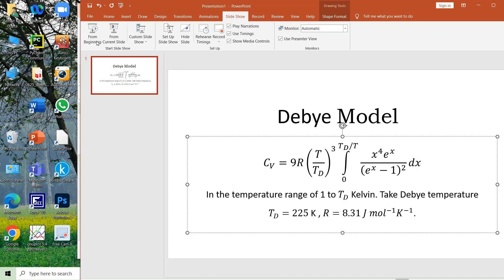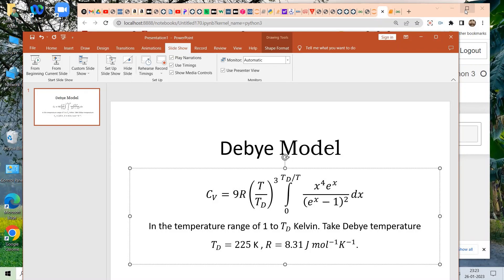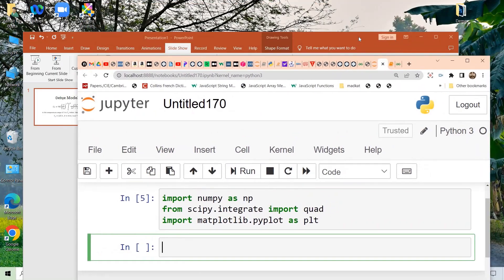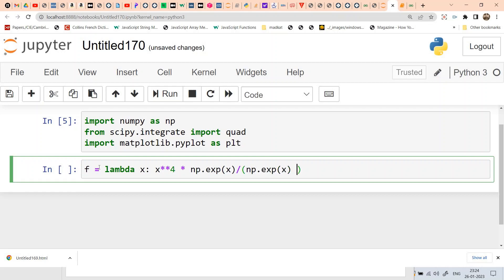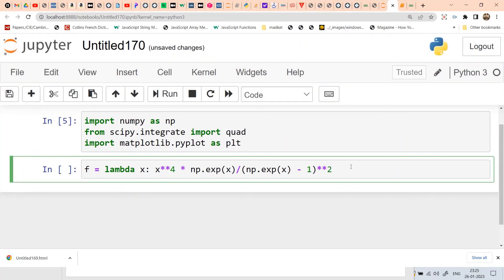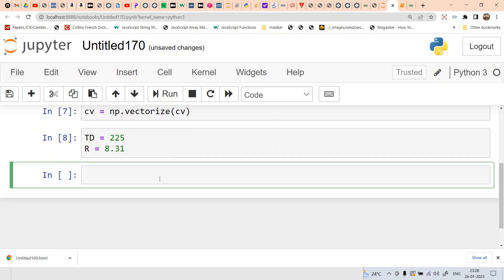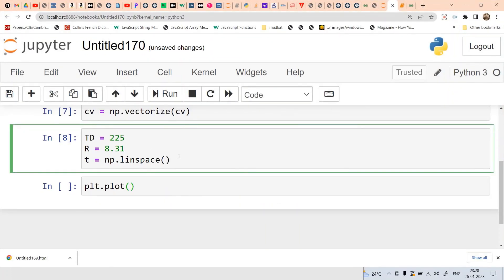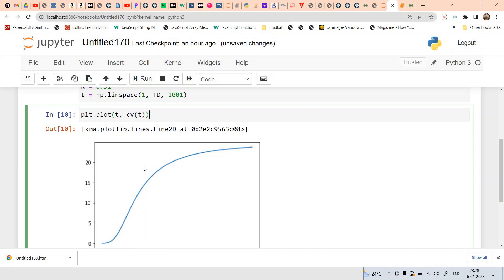Problem solve Python Plot Debye sp heat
Plot of Debye specific heat with temperature with Matplotlib in Python. Formula given, integral involved.